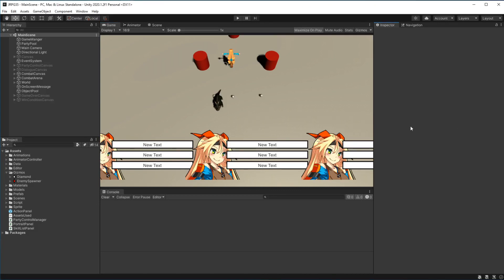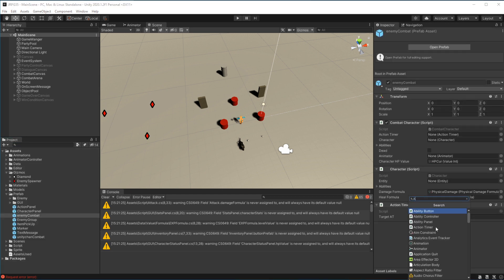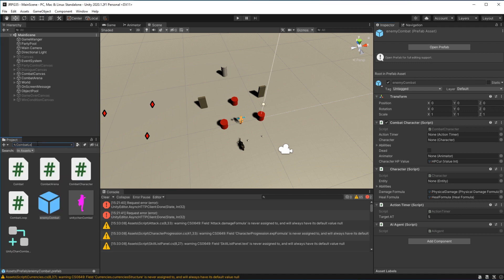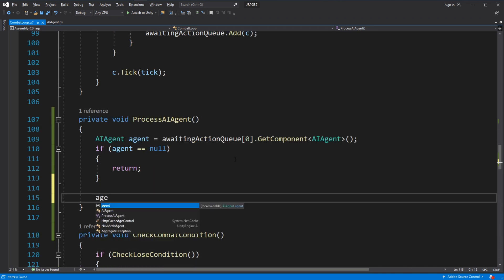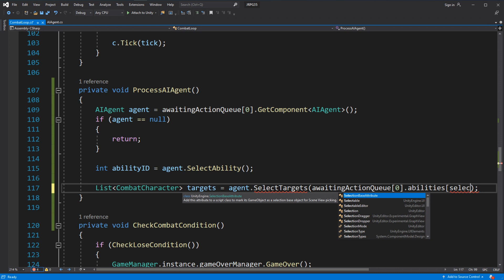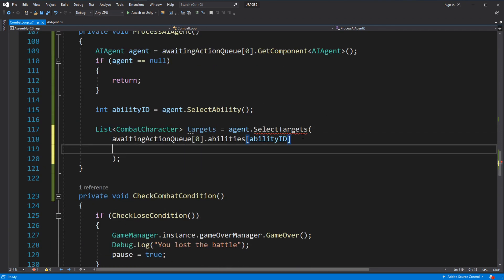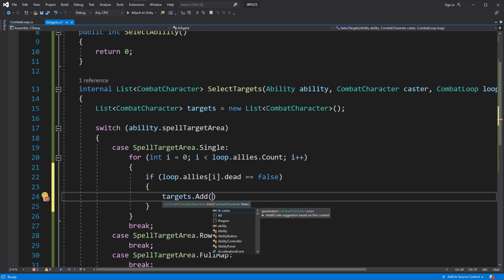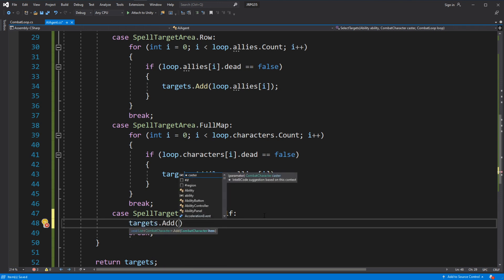Unity JRPG Tutorial EP29 Combat AI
In this episode of Unity JRPG tutorial we will implement an simple combat AI.